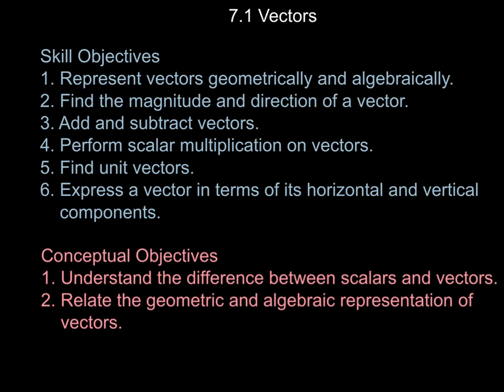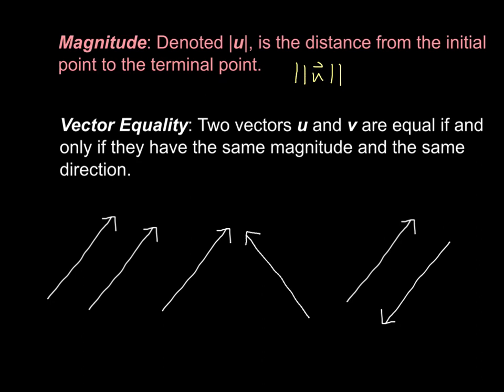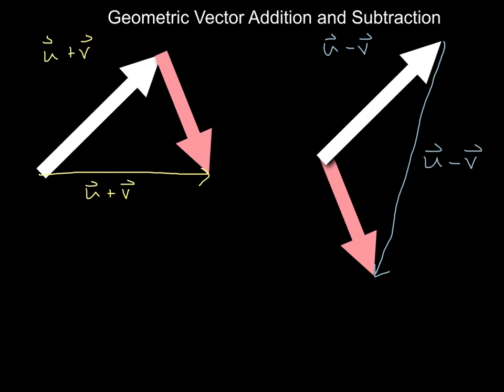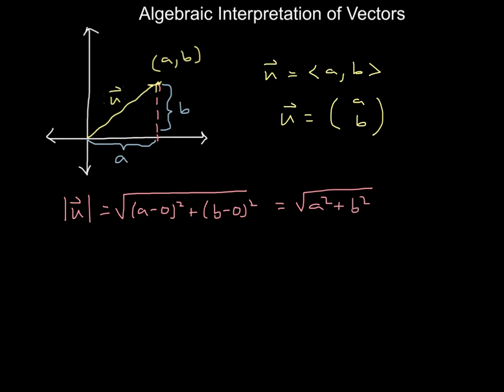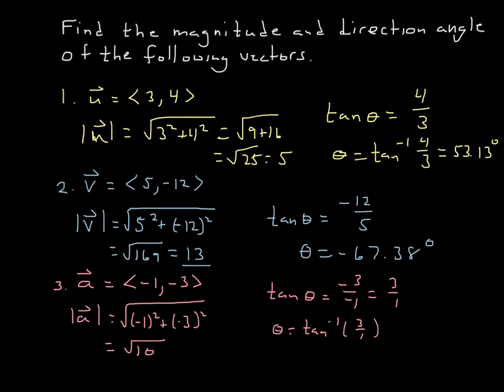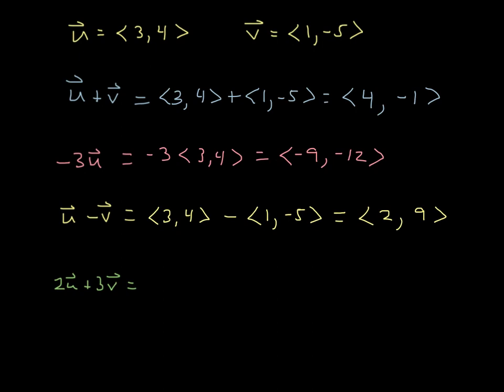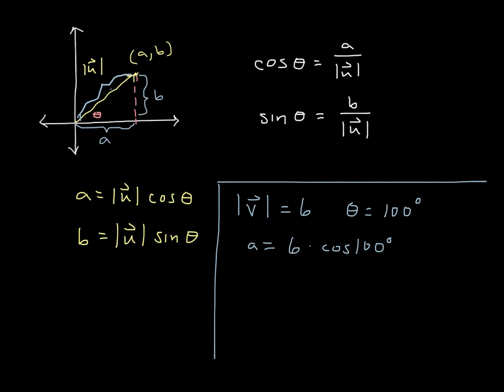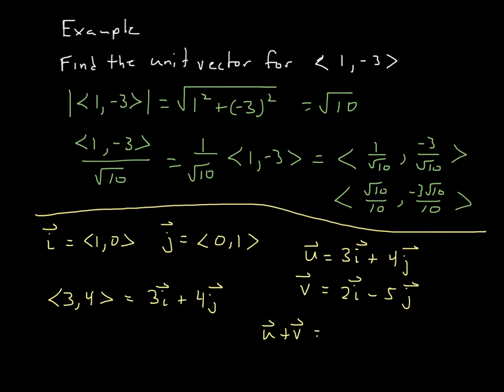PC 7.1 Vectors